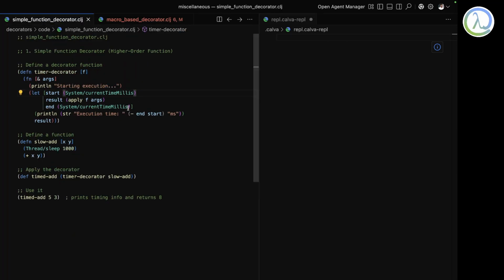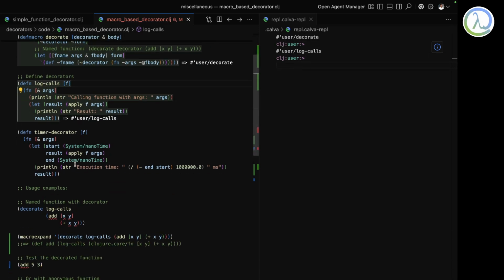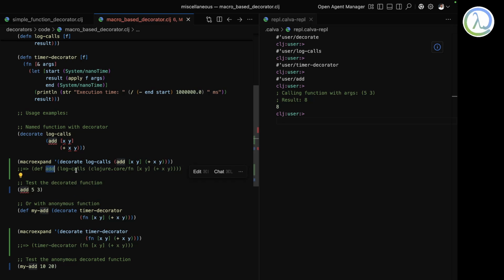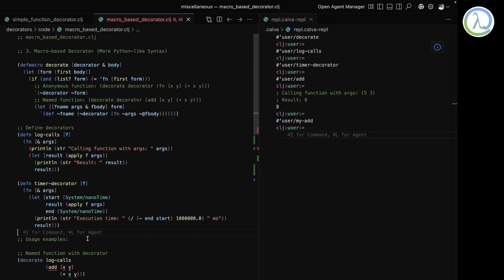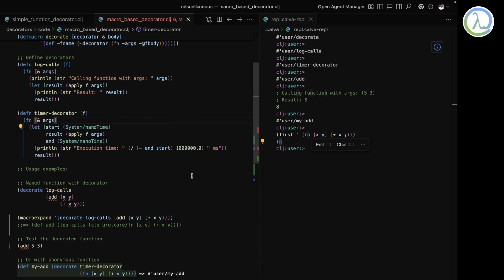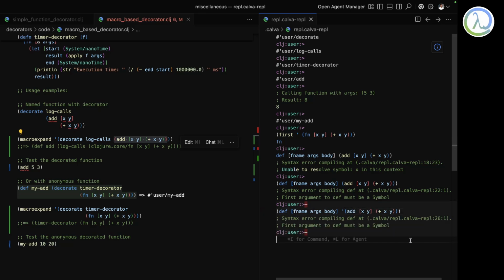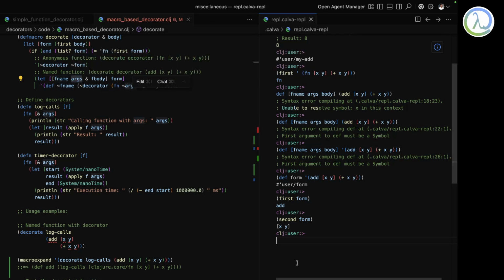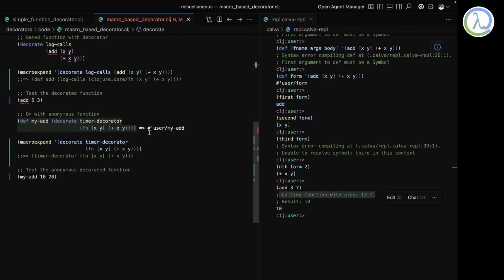macro based decorator in Clojure